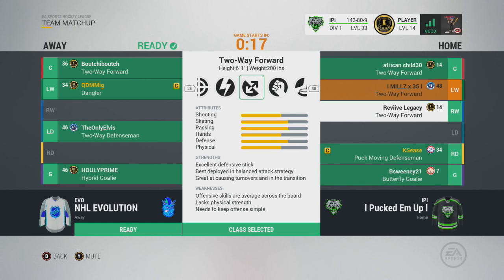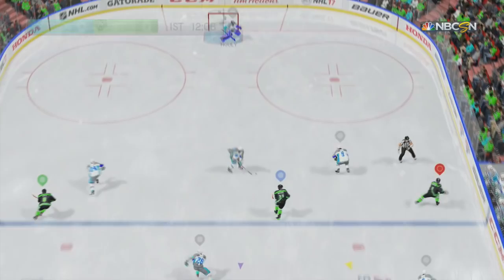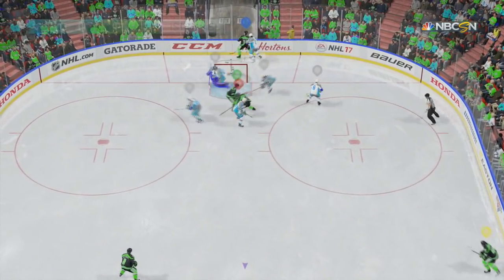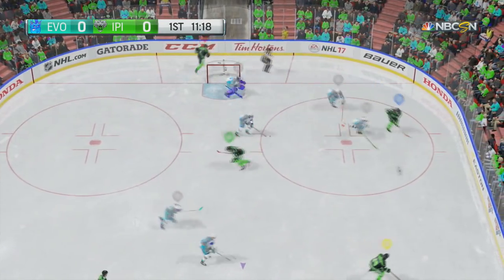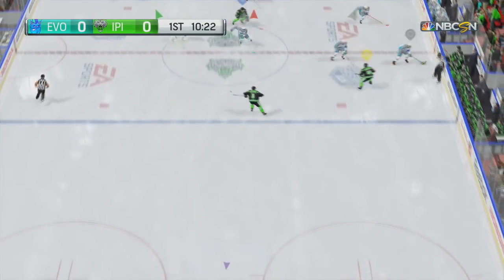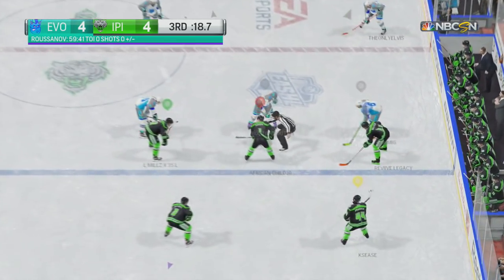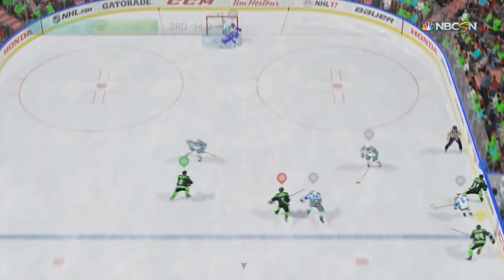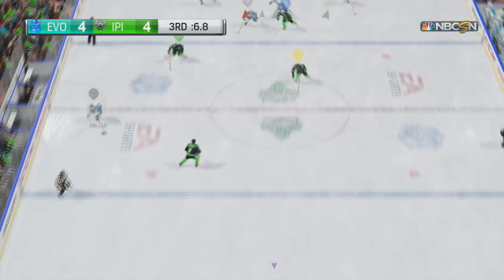NHL 17 Tuner Update Number #2 Info & Review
GAMEPLAY:
• Added 11 new goal celebrations to the creation zone.
• Fixed an issue where a user goalie would get stuck after getting hit while in butterfly.
• Fixed an issue where after an icing the puck it would sometimes cause human players to sit on the bench for the next play.
• Fixed some issues where a goalie would get stuck in a post lean away from the post.
• Added new post lean saves for more coverage.
• Improved goalie post lean logic so goaltenders to try and make saves that keep them sealed on the post to prevent short side goals.
• Fixed an issue where some signature stances caused the goalie’s glove hand to push back behind their pad when holding the puck idle on their stick.
• Fixed issues with shot animations when in close to the net.
• Updated User goalie save logic to help them move into a save when they are requesting to push/move first.
• Added functionality to allow goalies to rotate more when coming off the post from VH to butterfly to make them more square to the puck.
• Updates to User goalie save logic on wraparounds based on requested motion.
• Updates to User goalie save delay when in good position to make a blocking save.
• Fixed an issue where a goalie would sometimes drop to butterfly when in possession of the puck on a User requested pass attempt.
• Improved the reliability of one timers by adding quicker snapshots for situations where there isn't enough time to take a full slapshot.
• Fixed an issue where precision skating would sometimes conflict with a loose puck deke attempt at a slow speed. Now if you have your stick out a deking position it prioritizes the deke request.
• Updated goalie logic so that goalies will hold their near post on pass attempts near the net to prevent easy short side goals.
• Updated goalie logic for softer shots on net so that they look to pick it up rather than make a save.
• Various crash fixes.
• General stability updates across all modes.
PRESENTATION:
The following uniforms have been added:
NHL
• Los Angeles Kings Alternate Uniform
• Philadelphia Flyers Alternate Uniform
• Winnipeg Jets Heritage Classic Uniform
AHL
• Springfield Thunderbirds Home and Away Uniforms
• Tucson Roadrunners Home and Away Uniforms
CHL
• Calgary Hitmen Home and Away Uniforms
• Charlottetown Islanders Home and Away Uniforms
• Cape Breton Screaming Eagles Alternate Uniform
• Drummondville Voltigeurs Home and Away Uniforms
• Everett Silvertips Home and Away Uniforms
• Kingston Frontenacs Alternate Uniform
• Lethbridge Hurricanes Home and Away Uniforms
• Swift Current Broncos Alternate Uniform
Liiga
• Oulun Kärpät Home and Away Uniforms
• Rauman Lukko Home and Away Uniforms
• Tampereen Tappara Home and Away Uniforms
• Tampereen Ilves Home and Away Uniforms
SHL
• Malmo Redhawks Alternate Uniform
• HV71 Home and Away Uniforms
• Farjestad BK Home and Away Uniforms
• Djurgården IF Home and Away Uniforms
• Karlskrona HK Home and Away Uniforms
ECHL
• South Carolina Stingrays Alternate Uniform
The following equipment has been added:
• Bauer Vapor 1X OD1N
• Vaughn V7 XF Pro Carbon
• Brian’s G-NETIK III
EASHL:
• Added new jersey logos to customize for your club.
• Added 11 new goal celebrations for your Pro.
• Added a new Drop-in Feature where a group of users can play a private unranked game through the Drop-in Dressing Room lobby:
• Dressing Room Leaders can enter a 4-6 digit private matchmaking ID to matchup privately against another group using the same ID
• Both groups must be matchmaking at the same time with the exact same ID, which means this is meant for larger coordinated games or practice sessions.
• Added the ability to select and view the Player Summary screen from the disconnect and end of game pause menus.
• Fixed issues where Banners, Entry Props, and Flags were clipping through certain cameras in EASHL stadiums.
• Fixed an issue where after icing the puck while on a 4on4 as their penalty is expiring, users would have their players on the bench on the next play.
• Added a new PS4 Feature called Play Together which is used to quickly get a group of friends playing in a Drop-In Group Matchmaking session:
• Allows the host players to invite up to 6 players directly from the Party screen to a new game session
• Go to Party] Play Together  Start Game] to create a new session
• The host will be brought to a Drop-In dressing room and the game will automatically send invites to all players the host selected,
• Allows players to join a new game session through invitation or directly from the Party screen:
• Open the invitation sent from the host and select Join
• Or go to Party  Play Together and select one of the Current Game Sessions to join